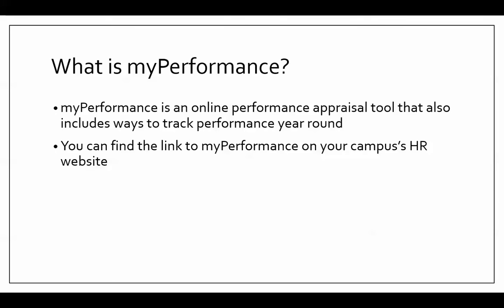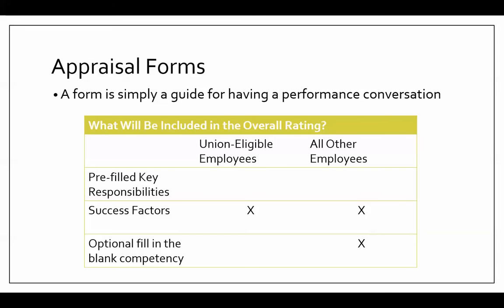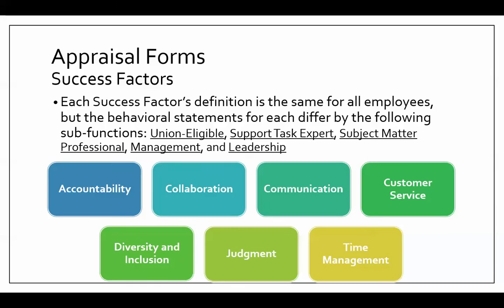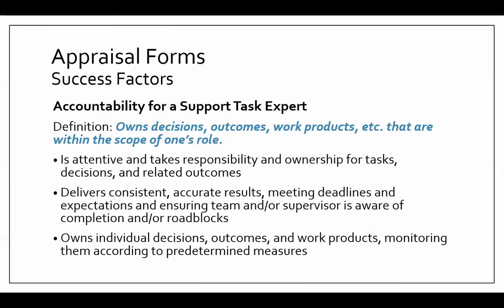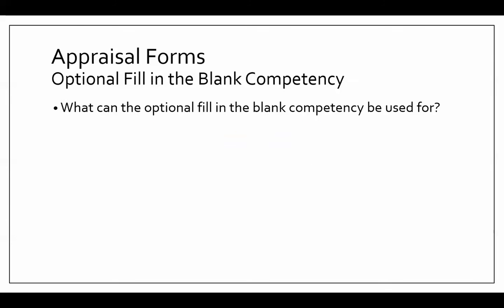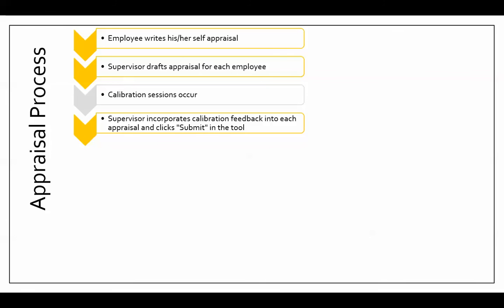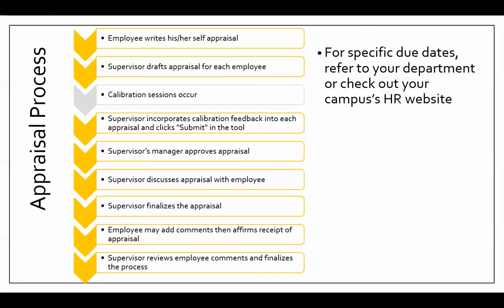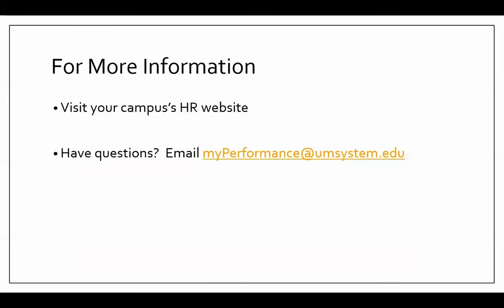Form Preview Session FY16 MU,UMKC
Learn about the form, process, and training for the FY16 myPerformance appraisal process.